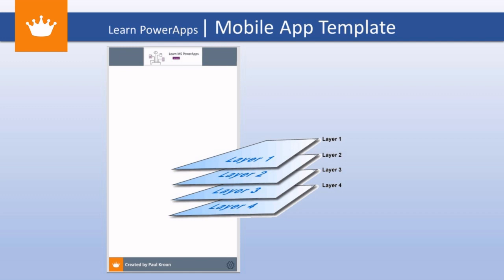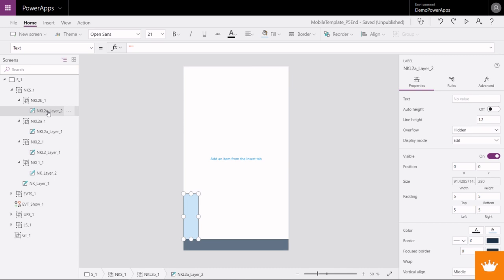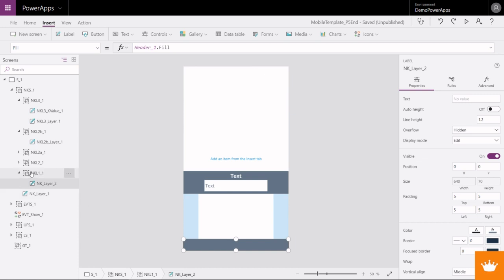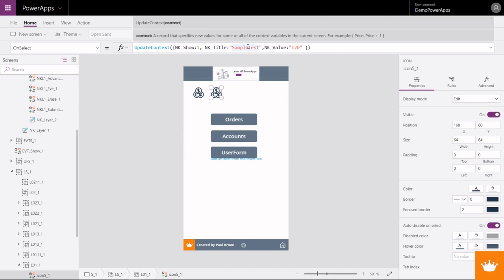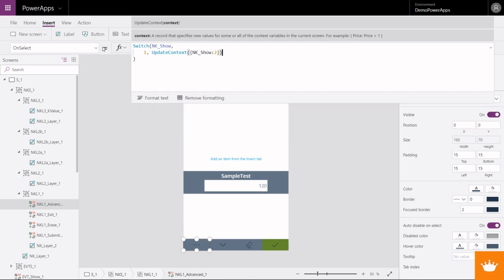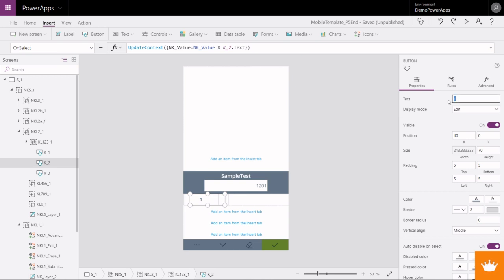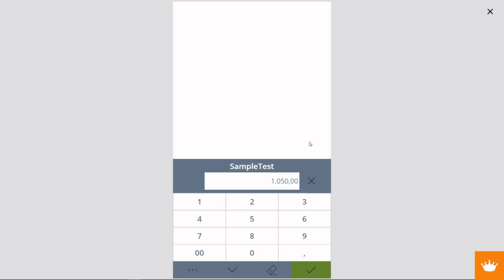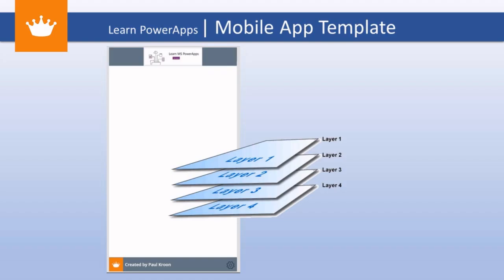Learn PowerApps | 18 | Mobile App Template - Part 5 - Number Keys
Let combine some tricks in a Mobile App Template we can use as a starting point for futher PowerApps.

This is part five where we will add number keys .